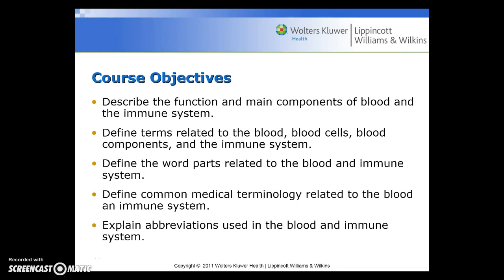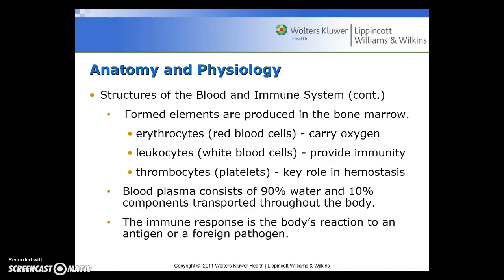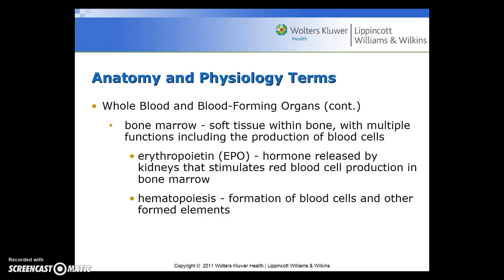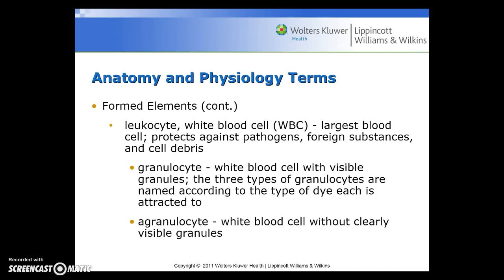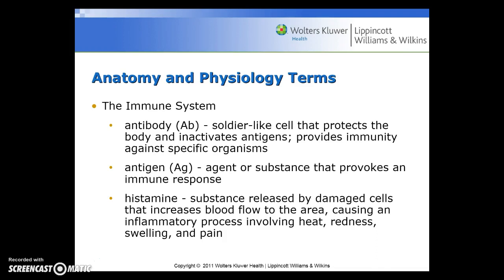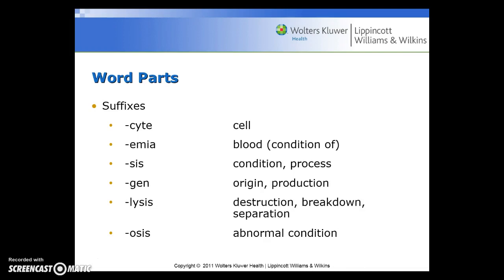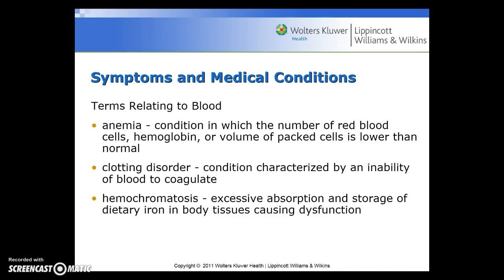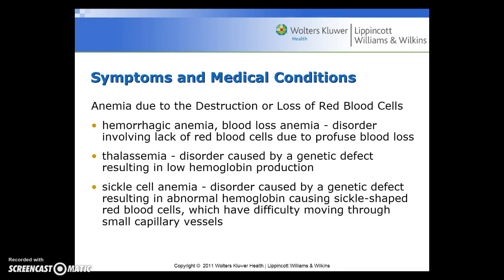Medical Terminology - Chapter 8 - Part 1